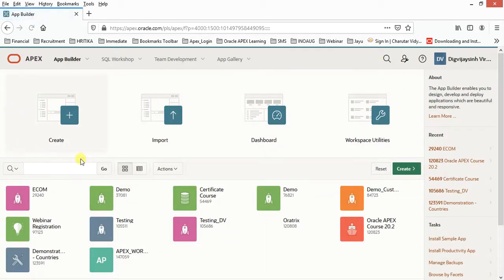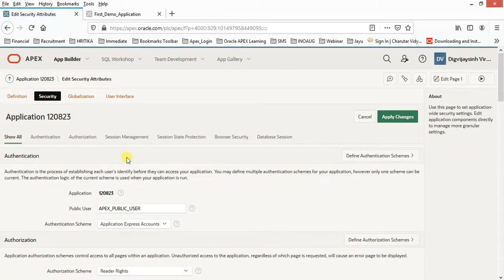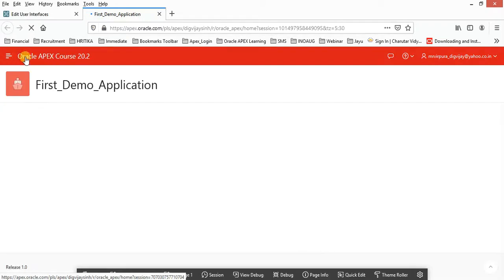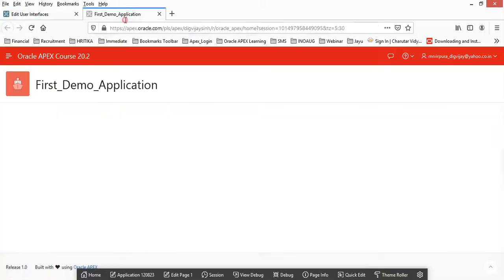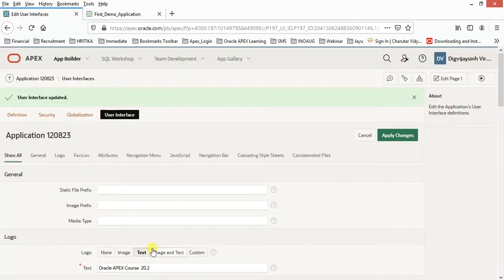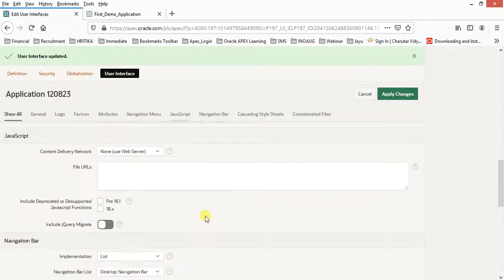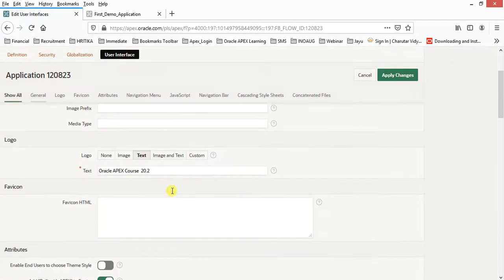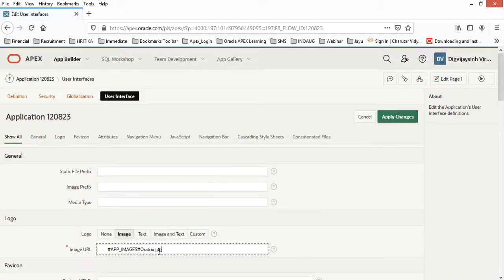05 Introduction to User Interface in APEX 20 2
This video is part of series of video which explain the development in Oralce APEX 20.2. This video explain the User Interface in Oracle APEX 20.2